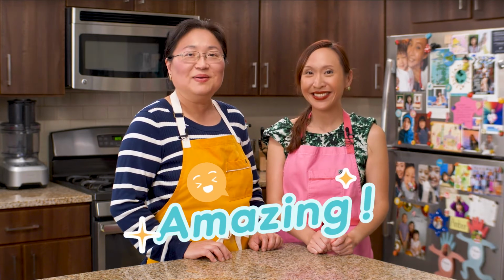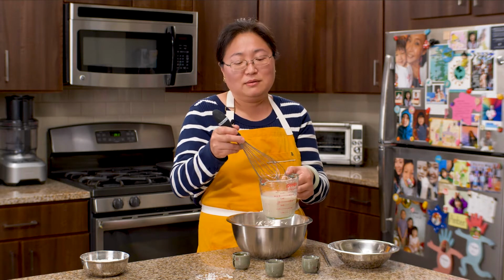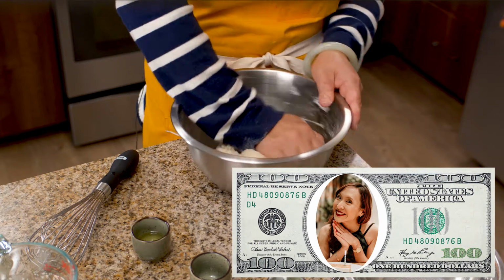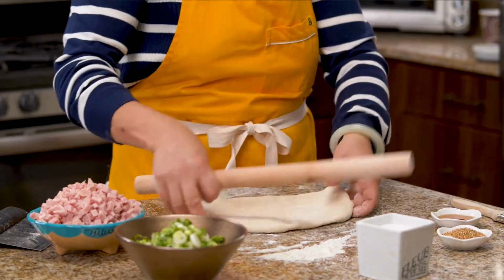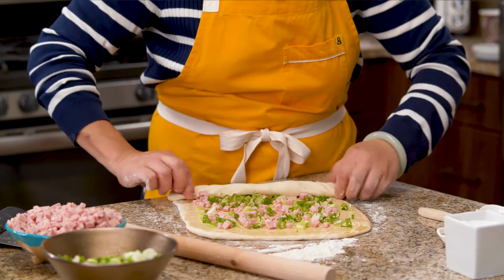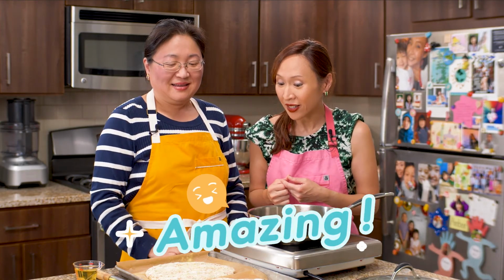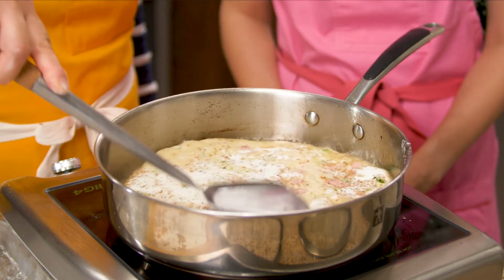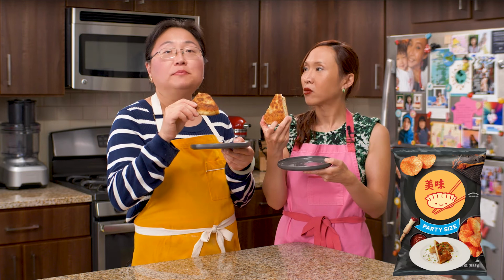Spam Scallion Pancake - Cooking Beautifullee with Melissa - Episode Twenty Four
Yen has been a dear friend of mine for many years. We have co-taught many Chinese cooking recreation classes at the Cambridge School of Culinary Arts. One day, after a three-hour workshop, we found ourselves hungry. We had some leftover dough from making pork buns, but we didn’t have any more fillings. All we had was Spam and scallions. Guess what? Yen made a Spam scallion pancake using the yeast dough for pork buns. It was amazingly delicious.

If you’ve mastered making the traditional scallion pancake, try this recipe. Traditional scallion pancakes are made with a non-yeast dough. This scallion pancake is at the intermediate level since you need to make yeast dough and let it rise. The reward of making this yeast dough is a “bread-like” texture. It’s a hybrid of bun and pancake. Yum! You can improvise with ham, prosciutto, or even parmesan cheese. The world is your oyster.

Where memories are made.

Cooking Beautifullee is a food and lifestyle brand, created and curated by Melissaa Lee, offering fun and accessible cooking videos, recipes, travel tips, cultural conversations, wellness ideas, and more.

Perks for Friends of Food Patrons only:

Friends of Food is a digital members-only community designed to empower and connect food folks alike.

Invitation to private community & food folk directory

Access to a highly vetted network of Chefs

One hour Zoom cooking lesson once a month

Cookbook club + happy hour once a month
30 mins cooking consultation

Shoutout

Polls (Help us choose a topic for an upcoming video + more!)
Cooking Beautifullee stickers + charms (once per person/US residents only)

Behind-the-scenes / Bloopers
Exclusive perks from brand partners